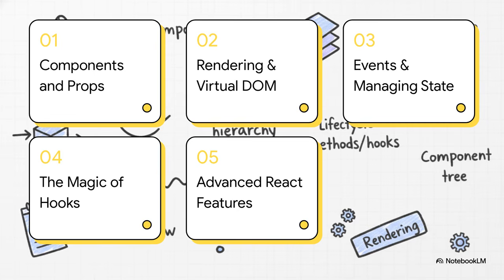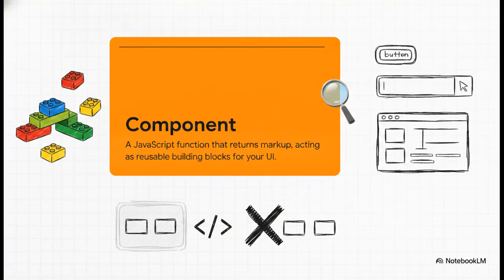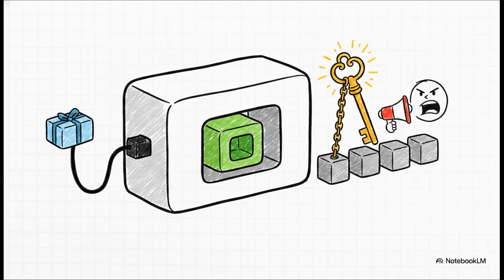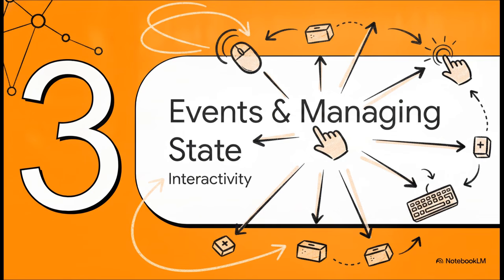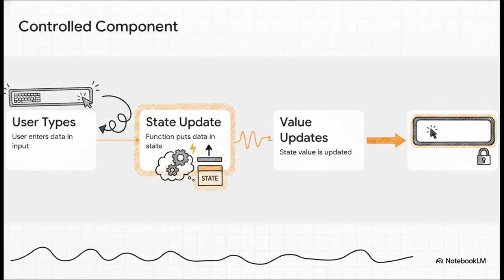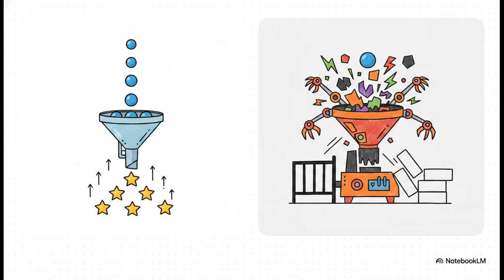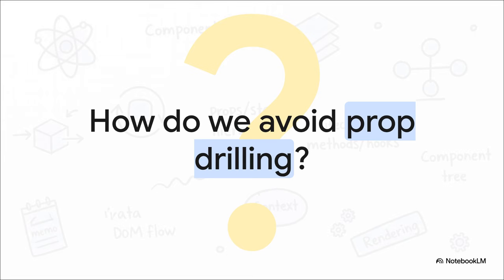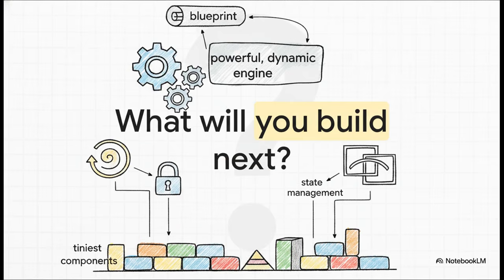Every React Concept Explained: The Core Mental Model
React can feel overwhelming with its endless library of hooks, state management rules, and component lifecycles. But when you understand the underlying architectural logic, the entire framework clicks into place.

This video, we break down complex technical systems into clear, manageable mental models. In this video, we cover the core concepts of React—focusing on why the framework works the way it does, not just how to copy-paste syntax.

Technical frameworks become intuitive once you master the underlying system design. Let’s build your frontend engineering foundation, one concept at a time.